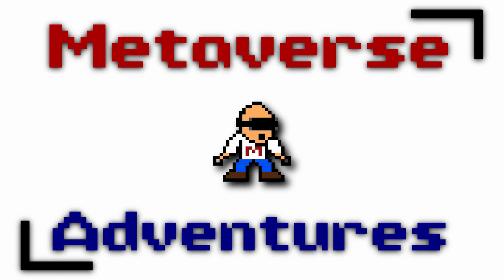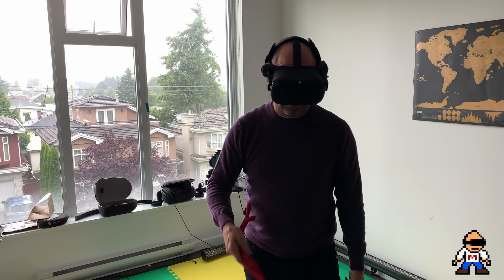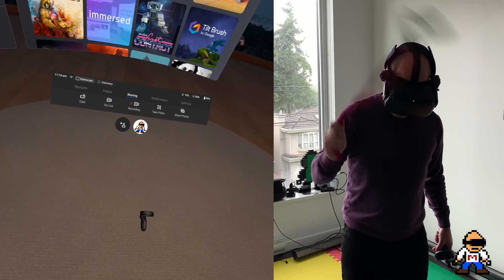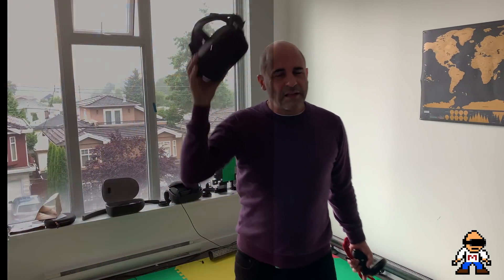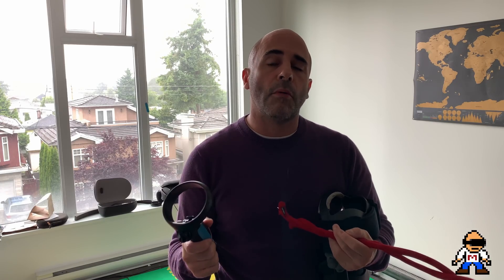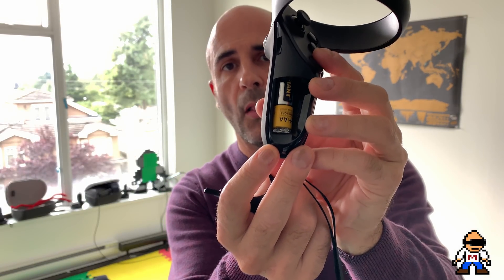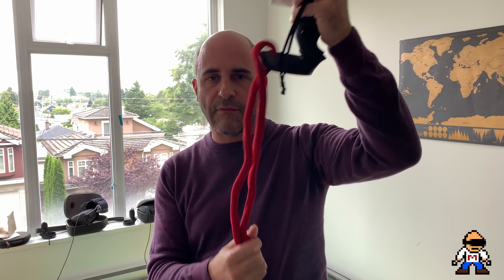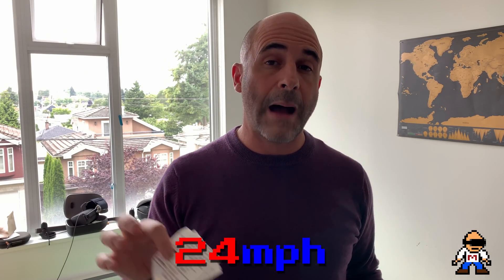See Part 3 Below: Oculus Quest Touch Controller 6DOF Tracking Issue (Root Cause)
Feel free to stay here though.

Original Description:
In this short video I will show you exactly why your Oculus Touch Controller maybe suddenly loosing 6DOF control with what seems randomly but actually is not.  In addition to possible battery disconnection during vigorous play that I covered in the last video, I have also discovered and calculated the MAXIMUM speed the Quest can Track the Touch Controllers at!  Come join me and get all the details.

Attributions:

Opening and Closing Music: "Stock media provided by RoolenAudio / Pond5"
License:Individual License

Title: 8- Bit Video Game - Win Melody
Author: Martin Laflamme

Title: Abstract Game Win 01
Author: jabameister